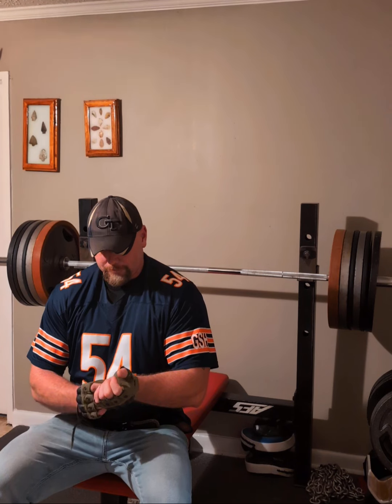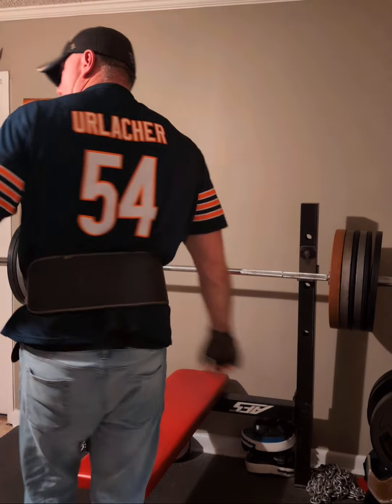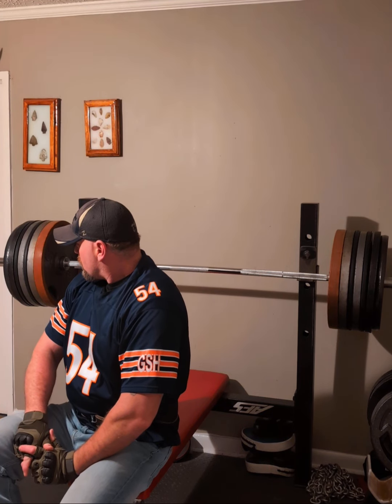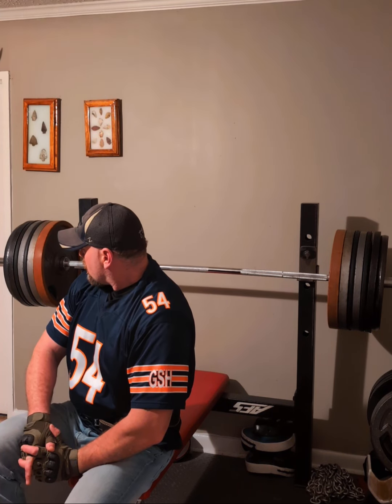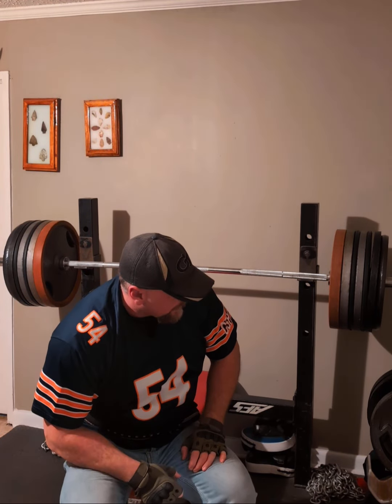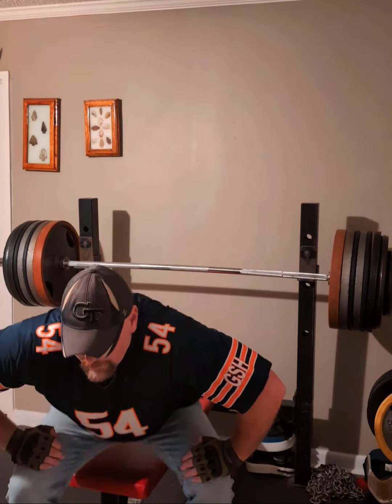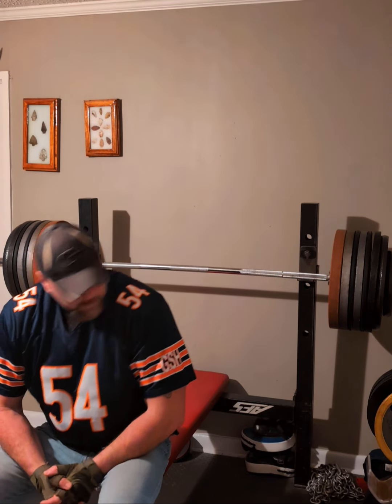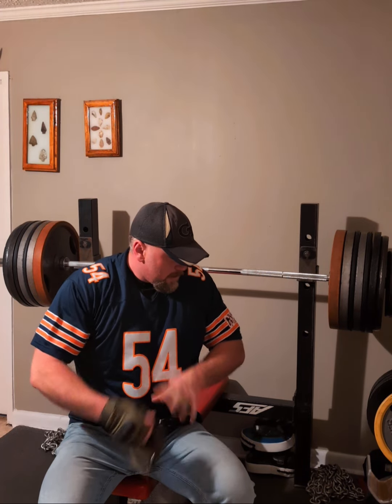Bench Press Challenge Day 4(Static Holds)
Static holds on the bench press